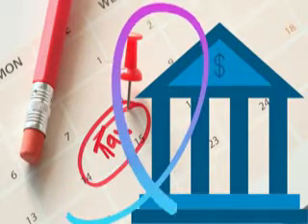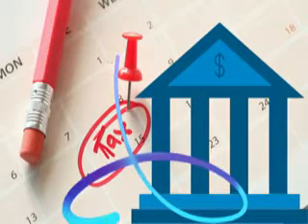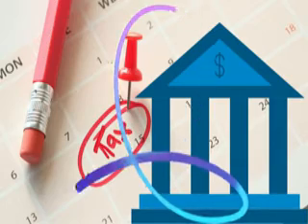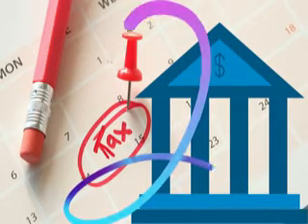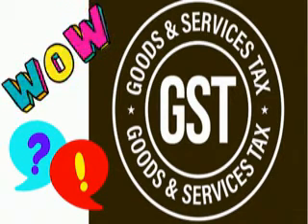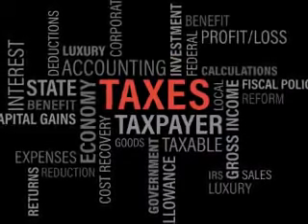What are Taxes? l Taxes in India l Direct Tax l Direct Taxes l Indirect tax l Tax structure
Musicmanufactory7.0, WhatareTaxes? , Taxes in India , DirectTax ,division of Direct Taxes , Indirect tax , category. Taxes are imposed by the governments on their citizens to make income for maintaining projects in order to boost the economy of the country. Direct tax is tax that are to be paid straightforward to the government by the individual or legal entity . Sub division of Direct Taxes. @TEDx
The sub-categories of corporate taxes, Indirect tax,Taxes that are imposed on services and products are called indirect tax. GST: This is a consumption tax that is levied on the supply of services and goods in India.Other taxes -

Courtesy: Mixkit , YouTube.com